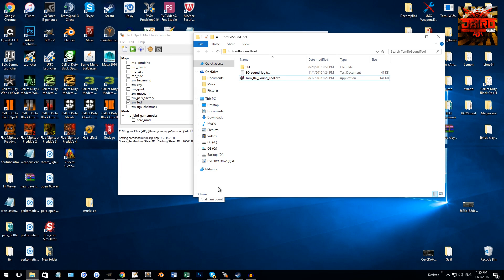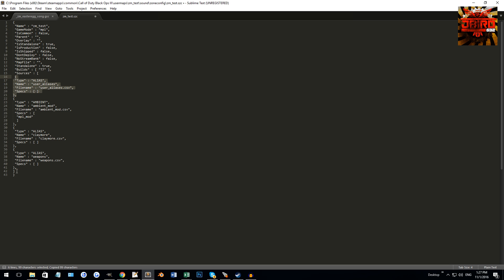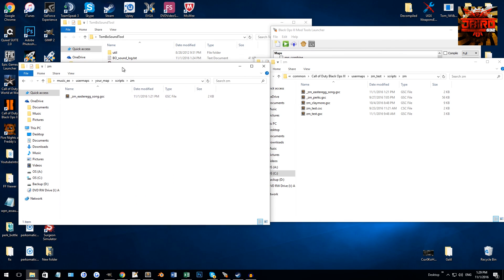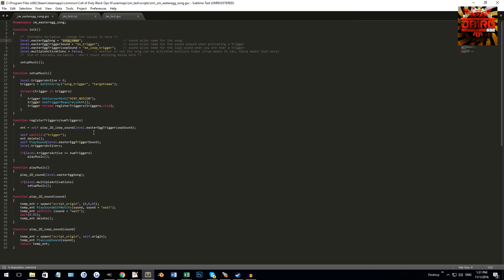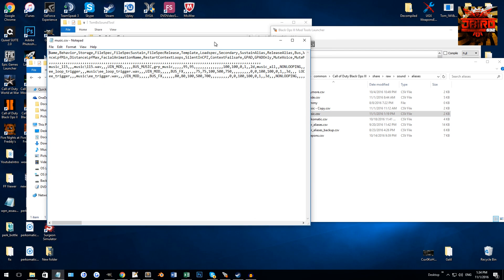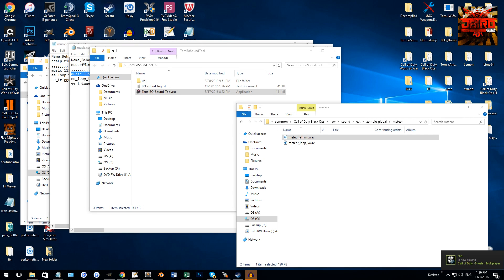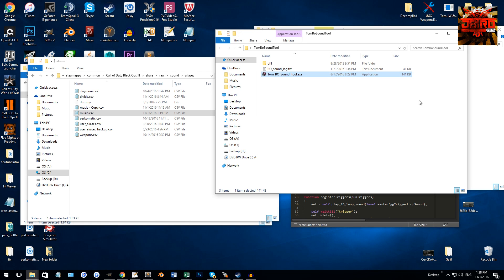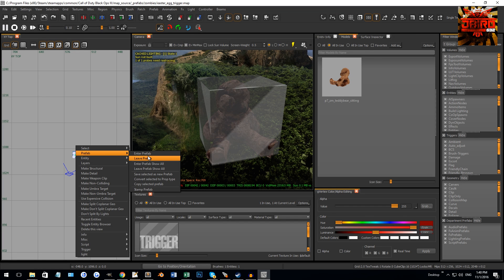Black Ops 3 Mod Tools | Tutorial Part 20 - Adding Music Easter Eggs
This tutorial will allow you to add an easter egg song to your map. I've included everything except the sounds - you are responsible to find your own music and sounds for the tutorial. I have provided the sound alias, script and prefab for you.

Note: I forgot to mention in the video that you must put the line:
scriptparsetree,scripts/zm/_zm_easteregg_song.gsc
Into your zone file!